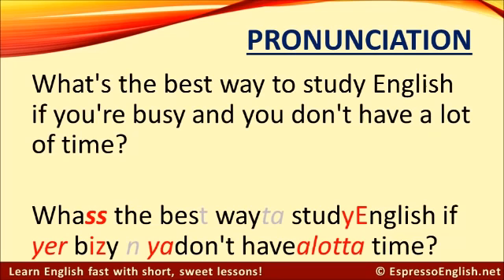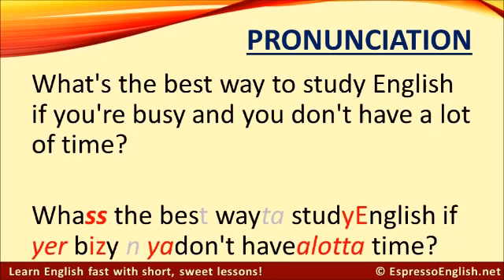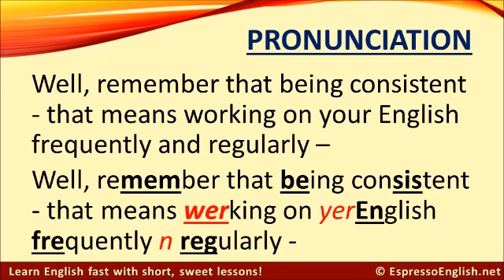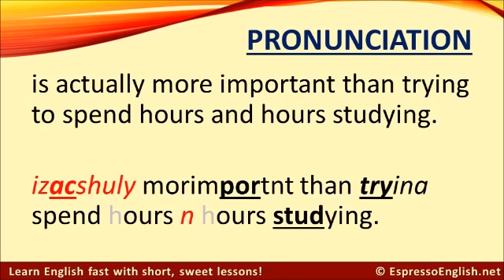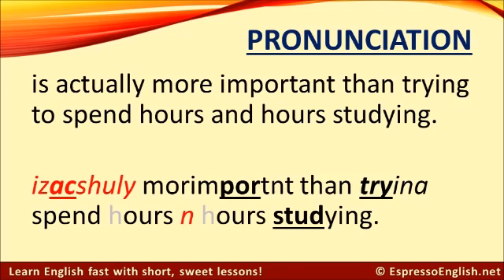English pronunciation practice and analysis talk like a native English speaker